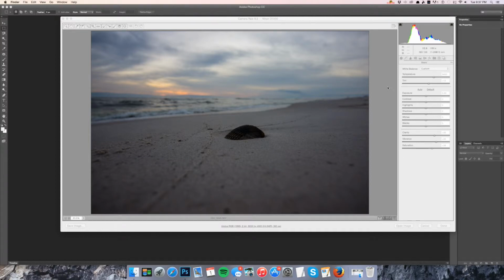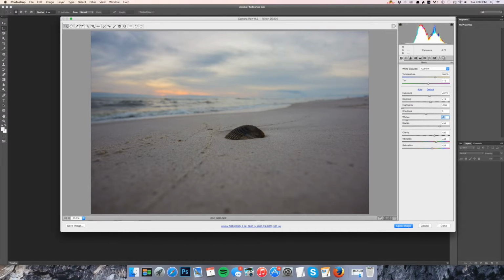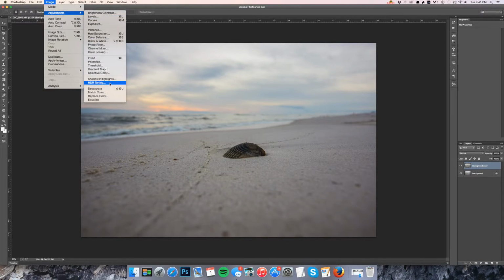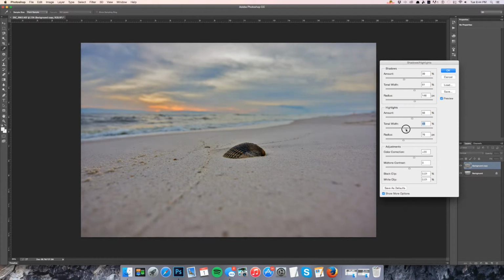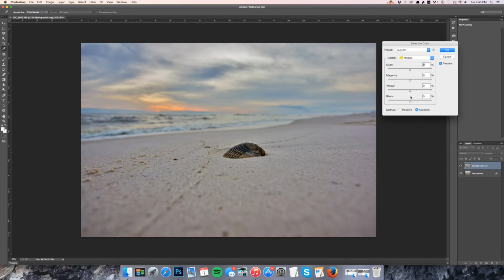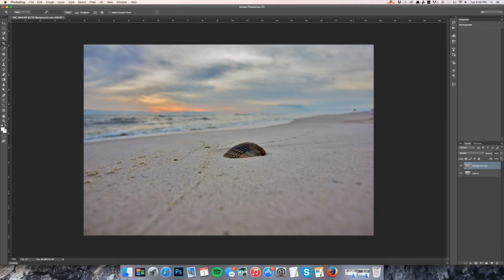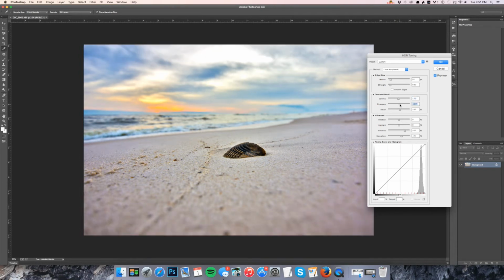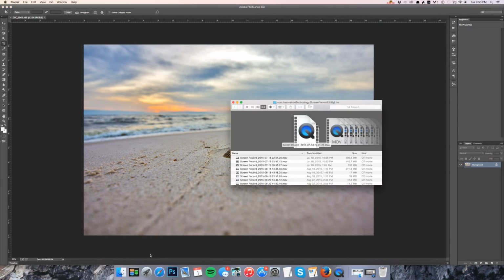How I edit and process my photos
A run through of how I edit my photos in Photoshop.